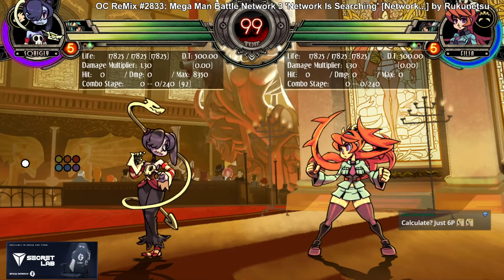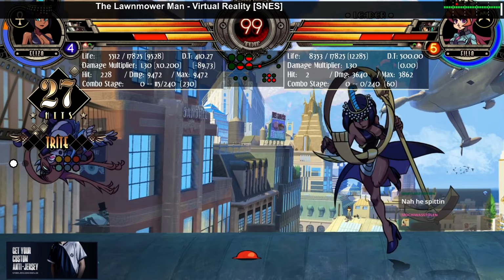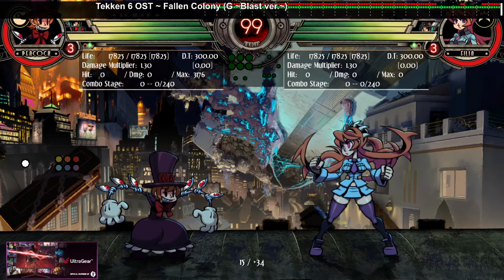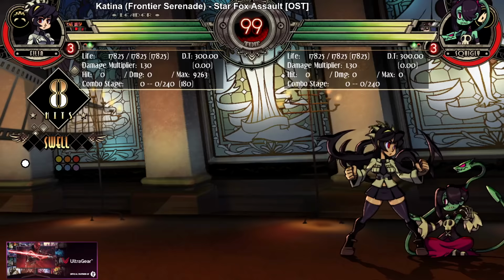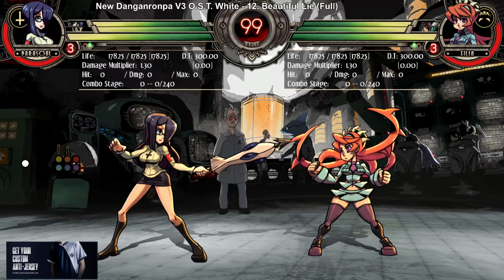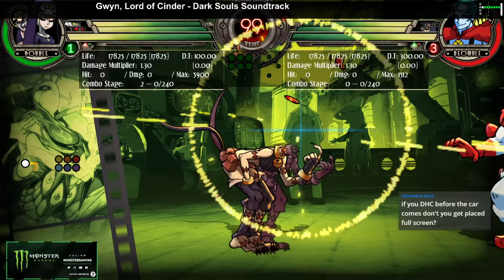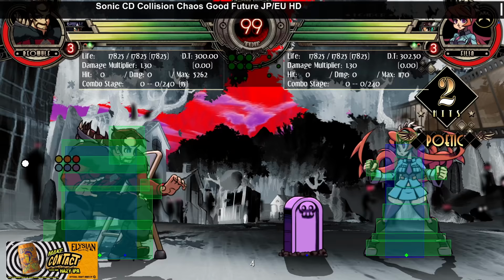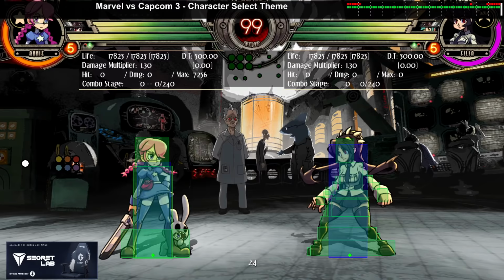Skullgirls characters overview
00:00 - Squigly
09:17 - Big Band
18:50 - Eliza
29:35 - MS. Fortune (cat girls rule)
38:46  - Peacock
48:20 - PainWheel
56:10 - Filia
1:02:38 - Cerebella
1:11:22 - Valentine
1:20:56 - Parasoul
1:31:15 - Double
1:41:00 - Fukua
1:50:16 - Beowulf
2:02:42 - Robot Fortune
2:13:46 - Annie